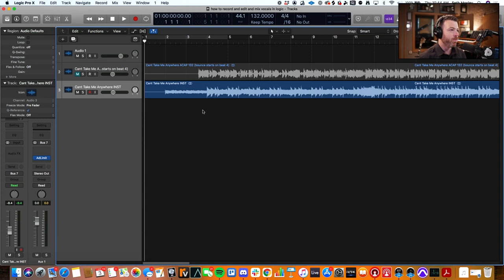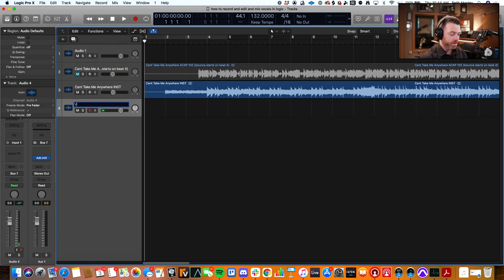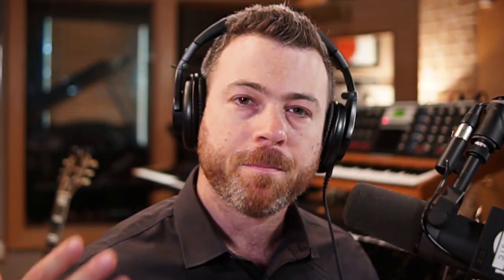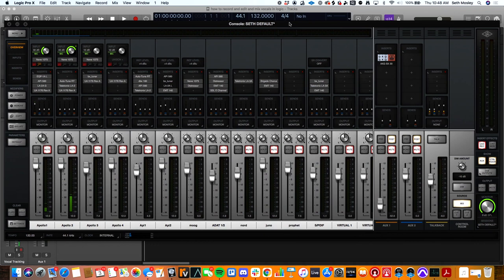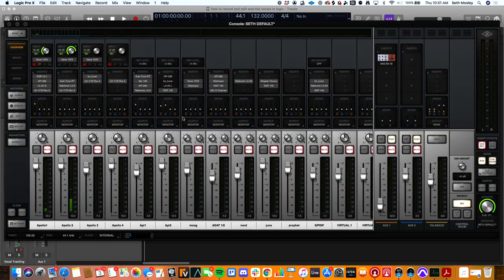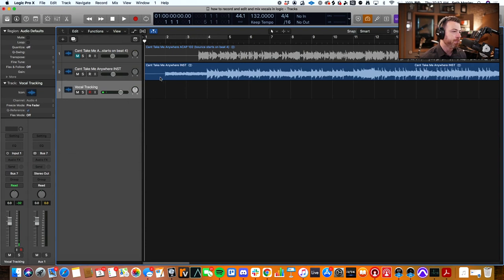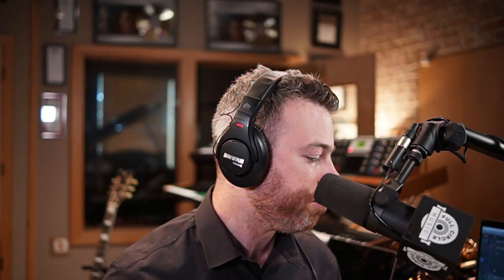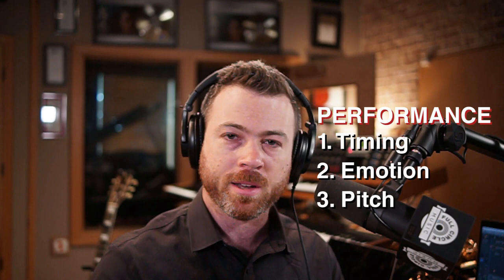How to Record Vocals Like a Professional (Logic Pro X)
Grammy winning producer, Seth Mosley, breaks down a simple and effective way to record vocals in Logic Pro X. Learn everything you need to know when it comes to setting up the mic, setting the levels, and what to look for during a recording.

Seth is using Logic Pro and all of its default plugins to make sure you are able to following his steps exactly! We love to hear on how we have contributed to the progress of producers, artist, and songwriters!

Equipment:
∙ Logic Pro X

ABOUT FULL CIRCLE MUSIC:
Full Circle Music is a Music Production Company, Music Publishing Company, and Music Education Academy based in Nashville, TN. They regularly work with some of the biggest names in music, such as Newsboys, High Valley, Casting Crowns, Skillet, Francesca Battistelli, and For King & Country, just to name a few. Their team has several Grammy Awards, Dove Awards, and 29 #1 songs on the radio. Through the Full Circle Music Academy, Full Circle Music aspires to teach the next generation of musicians what it takes to make it in the modern music industry.